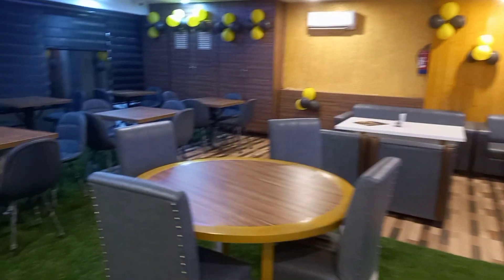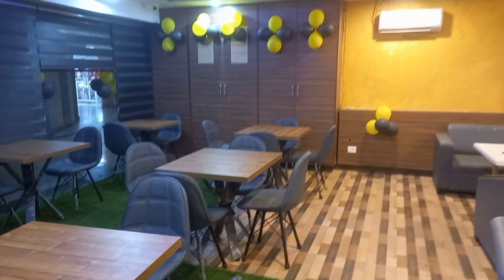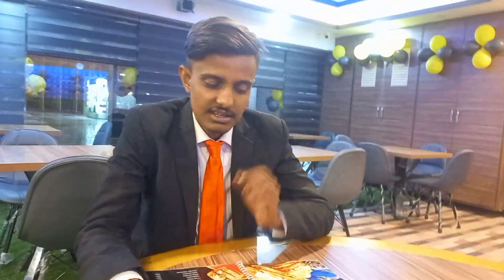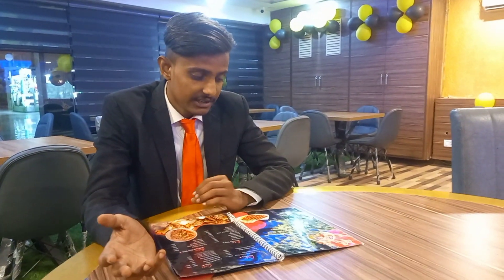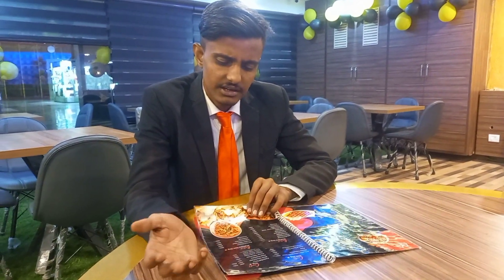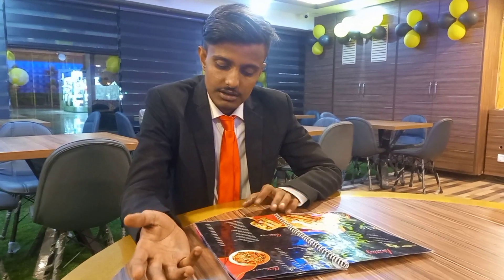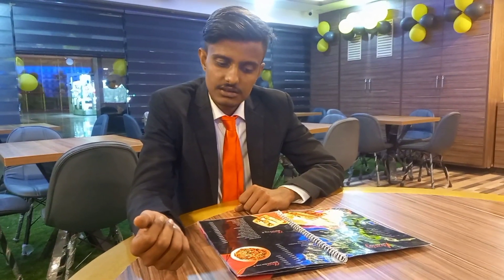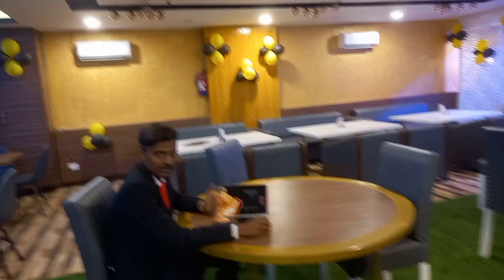family Restaurant in mall Hamza khan vlog bulandshahr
family Restaurant in mall